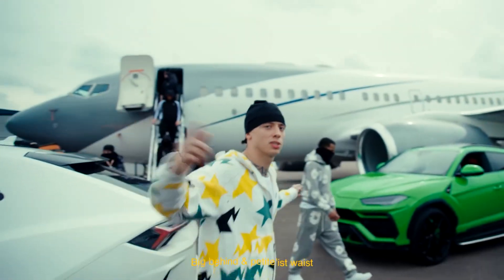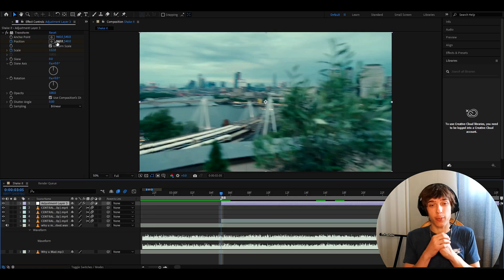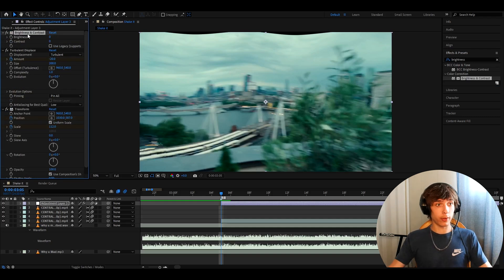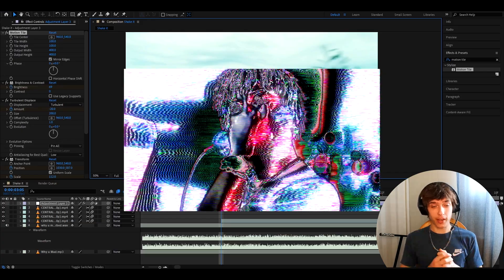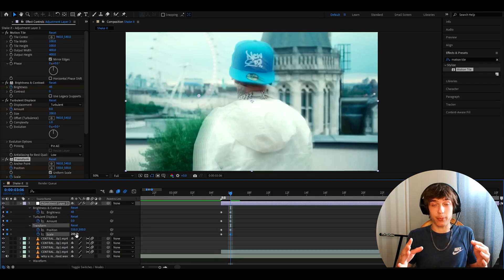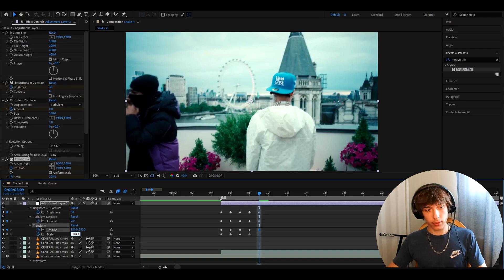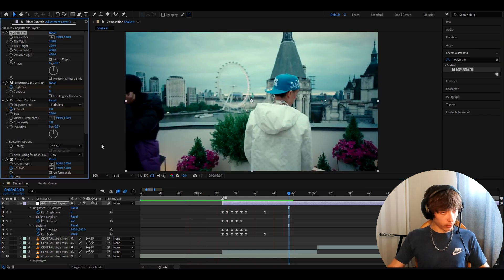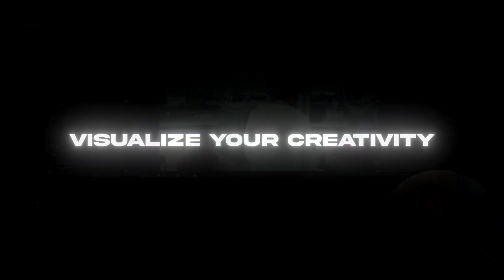How To Make Shake In After Effects (NO PLUGINS)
In todays video Povikas is showing you guys how to make the Shake Effect in Adobe After Effects. Hope you guys enjoyed the video! Love Y'all 💙